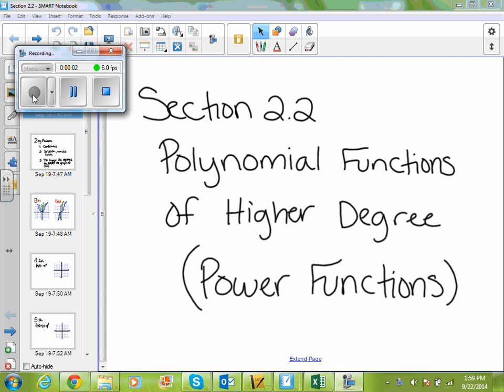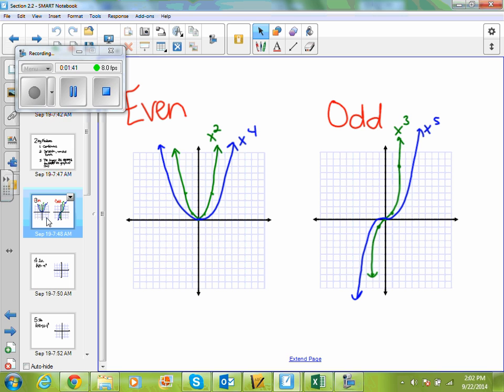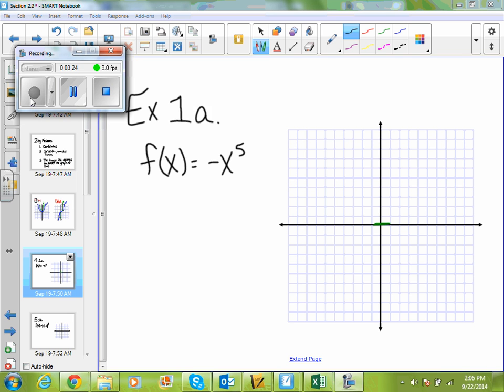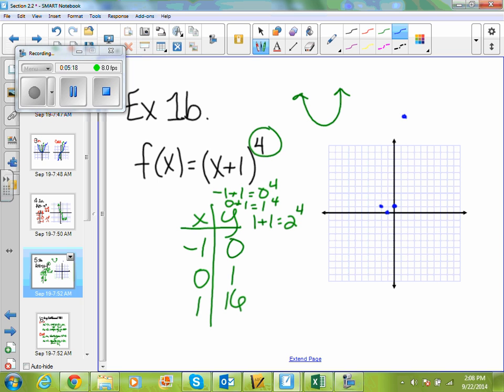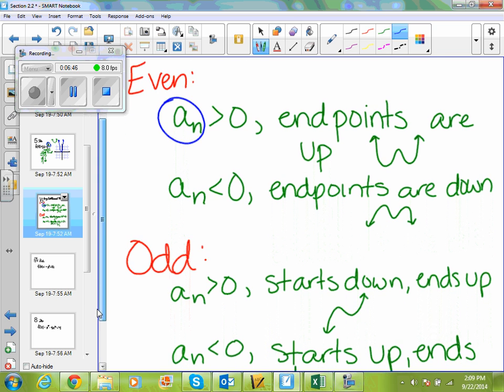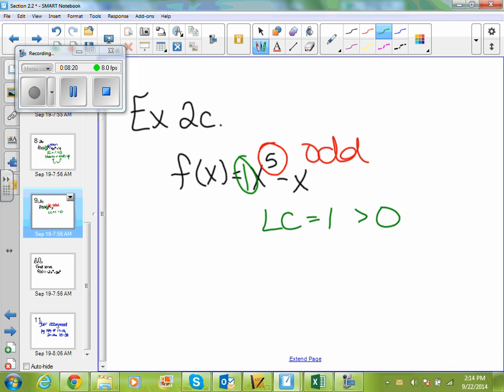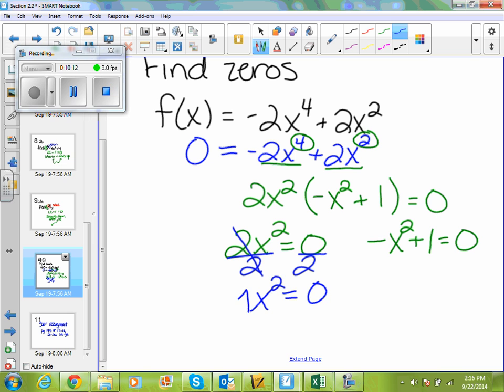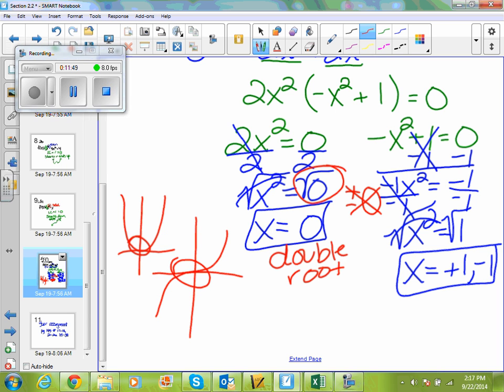Pre-Calc 2.2 Polynomial Functions of Higher Degree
This video discusses using transformations to graph higher degree polynomials, using the leading coefficient to determine end behavior, finding zeros of a polynomial and using them to graph polynomials, using the Intermediate Value Theorem to determine the existence of zeros.